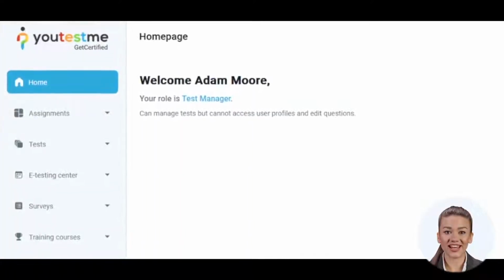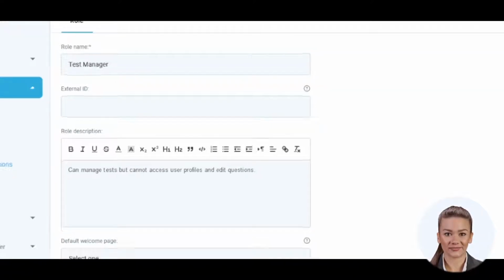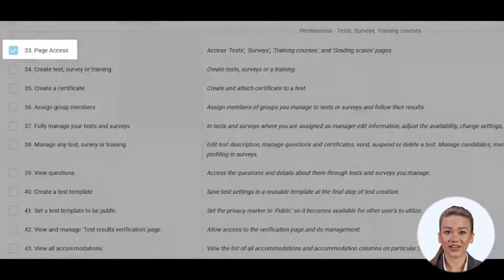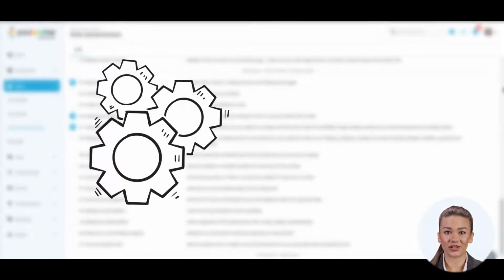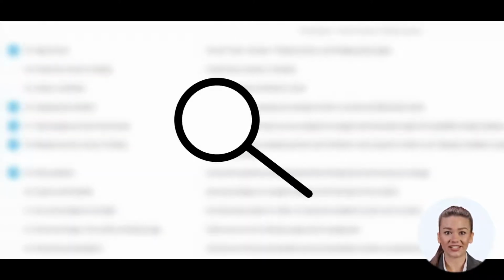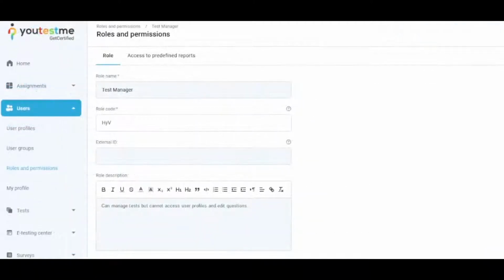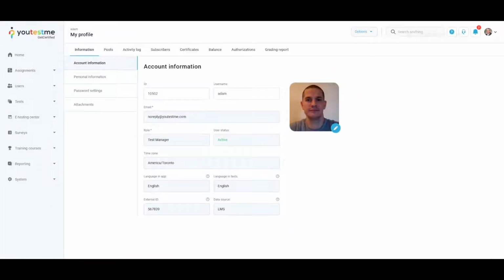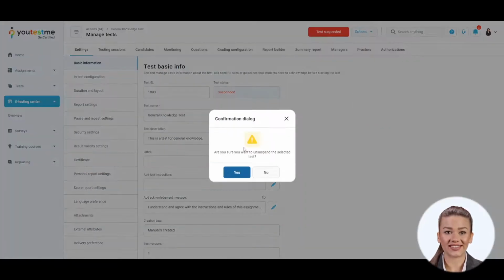YouTestMe GetCertified 11.0 - How to Create Test Manager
Step-by-step instructions on how to create a new, custom role called "Test Manager" that has permission to access, create, and manage tests, surveys, and training courses.